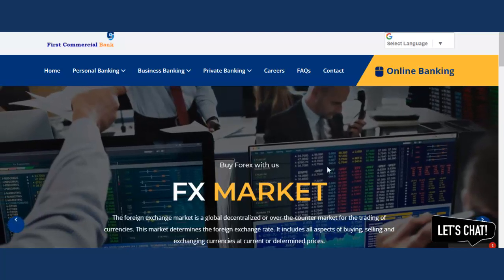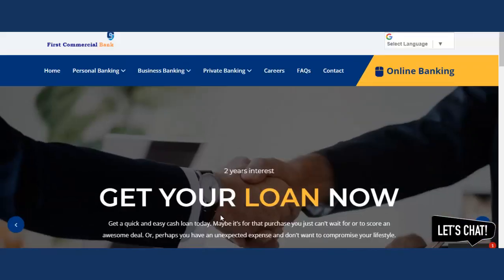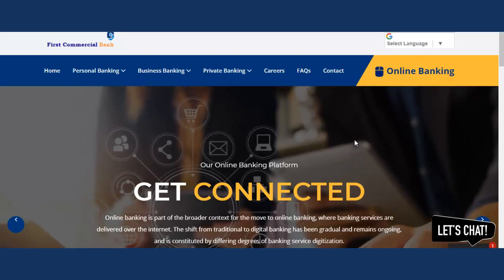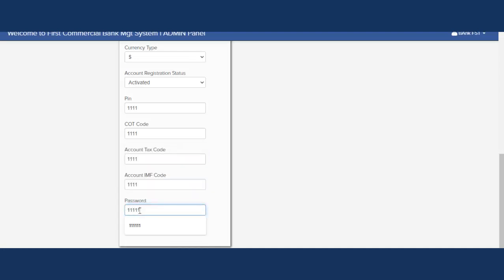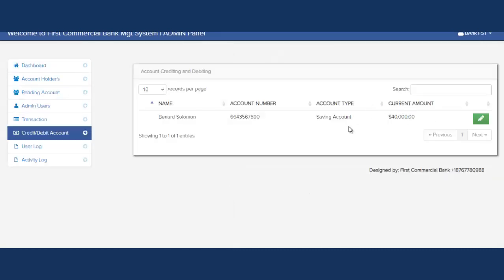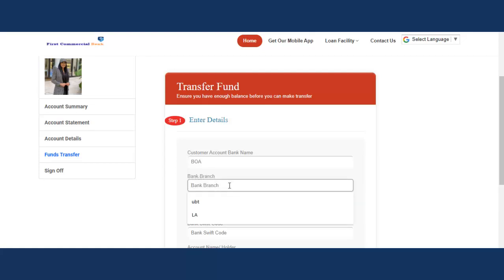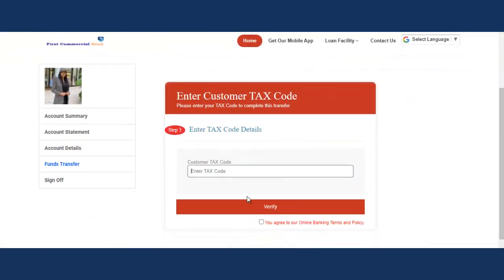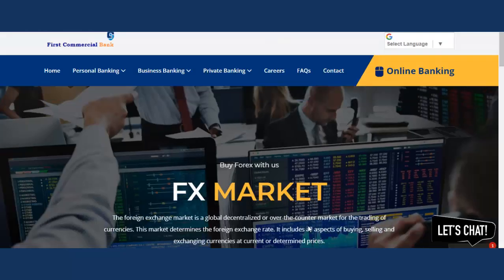Online Banking Script with 3 transfer codes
How to design Online Banking Script with 3 transfer codes in 20 Minutes

This is an Online Banking Script with 3 transfer code features and pin. COT, IMF, Tax and Pin Authentication with  email notification.

The script was developed in PHP, HTML, JavaScript, and MySQL database. This internet banking portal script provides a kind of banking service that gives you complete control over all your banking demands online.

You can decide to use whatever front end design and can customize this script anyhow you want it. It is very robust and flexible. This PHP banking script was build in such a way you can easily add more things to the front end; all that is required is little.

How To Develop an Online Banking Script with 3 transfer codes

Features of the Portal

👉 Pin Authentication
👉 Tax Code Authentication
👉 IMF code Authentication
👉 COT Code Authentication
👉 Transfer Initiation
👉 Admin End Total Control
👉 Online Account Opening
👉 User Login With Account Number and Password
👉 Admin Block Account or IP Features
👉 Admin Account Loading, Funding

You don't need to have any coding experience
You don't need to be a guru to get started